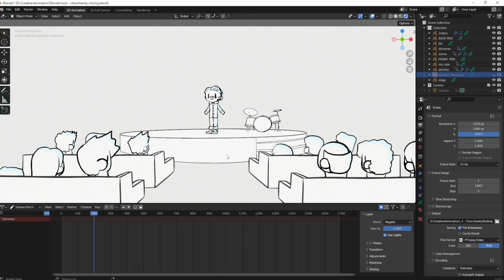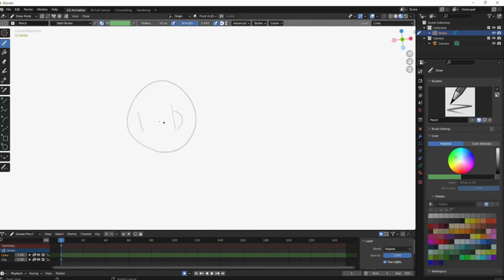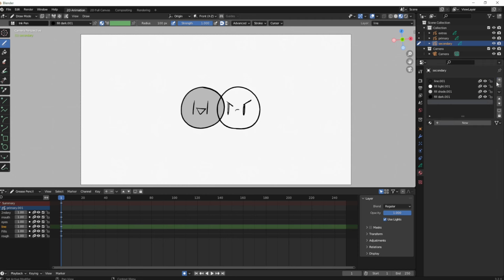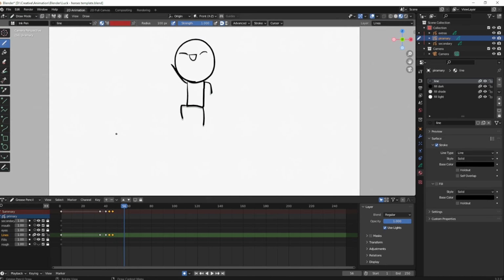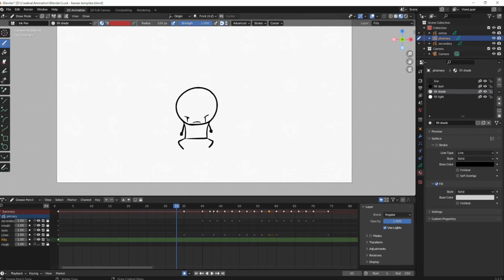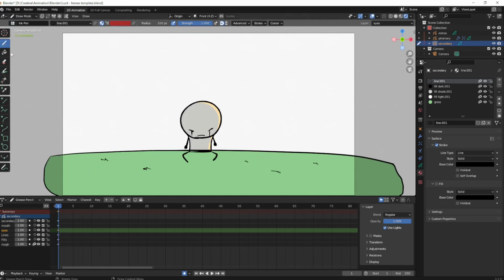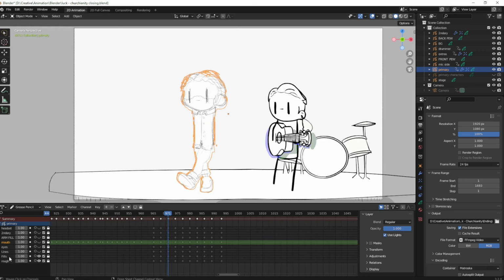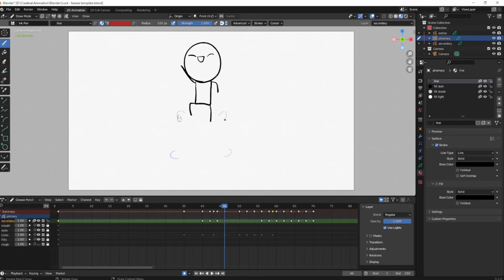Switching to Blender for My 2D Animations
I thought this would be a fun video to make. I'm working on the next luck is me, but in the meantime enjoy this little video.

This video is not a tutorial on Blender Grease Pencil, but rather a brief overview of what it has to offer and what it's like using Blender to create 2D animations.

I used to use Adobe Animate for the first few years of making cartoons. At that point it was basically a forgotten application that Adobe didn't seem to care about. It was expensive because it's month to month. So technically it's infinity dollars. It crashed on me while working on a cartoon and it corrupted the file so not even the autosave could 'save' me. I decided to quite adobe for good and kick the dirt off my shoes. I really don't like adobe.

I then switched to Krita, which is an opensource free animation/digital art application. I love krita dearly. It's raster based which means there are really cool brushes, but it also means you can't easily manipulate a drawing after it's been drawn. For traditional frame by frame animation I do highly recommend Krita, and I'm going to keep my eye on it.

But now I've decided to make the switch to Blender Grease Pencil. I've been watching Blender over the years and it's 2D features have REALLY evolved. I think the potential with creating 2D animations in a 3D space is fascinating and lends itself to immense potential. Plus it's vector based which is a lot better for making quicker animations for youtube. Grease Pencil is just a tool in the Blender tool bar, but with it you can create full fledge 2D animations. I think it is only going to become more popular and more powerful as time goes on. And it's FREE! Eat that Adobe. My dream is to one day open up an animation studio, and I want every animator to be working with the same application, and I think Blender may be the future for 2D animation, or at least it will become one of the standards in the industry.